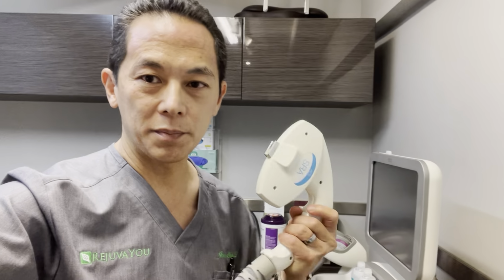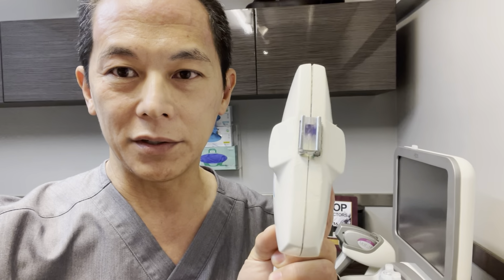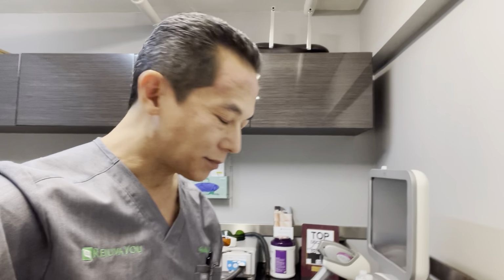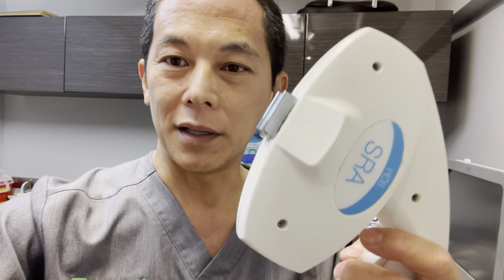What is REAL Skin Rejuvenation? Can you repair and restore your skin from hyperpigmentation?